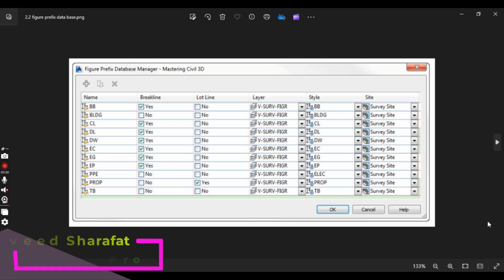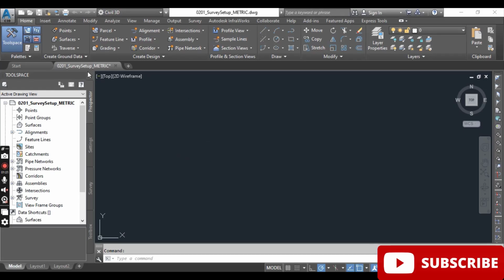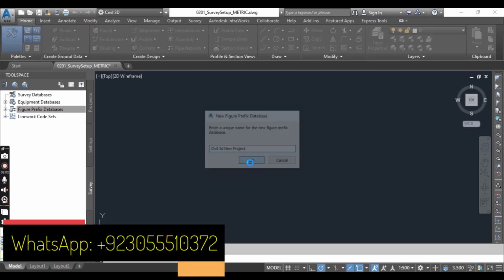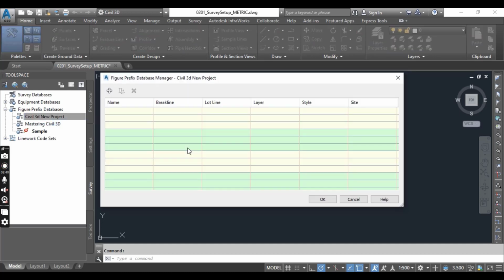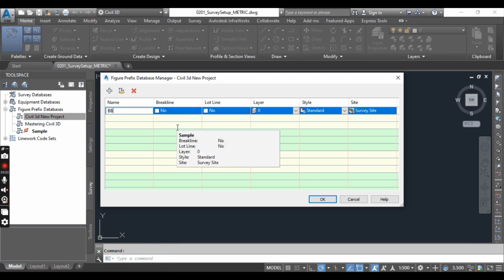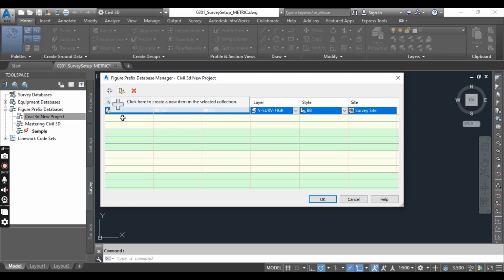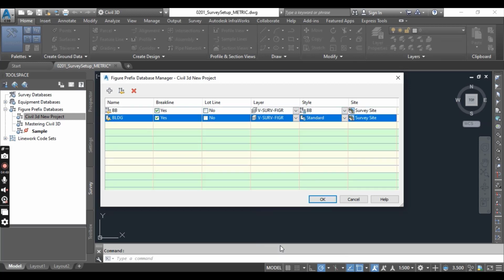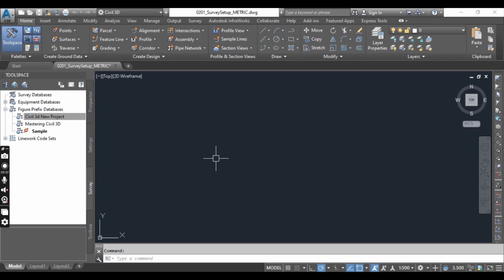2.2 How to Create Survey Figure Prefix Data Base in AutoCAD Civil 3d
Unlock the full potential of AutoCAD Civil 3D by mastering the creation of a Survey Figure Prefix Database. In this comprehensive guide, you’ll learn how to efficiently manage and organize your survey data using Civil 3D’s powerful tools. Perfect for both beginners and advanced users, this tutorial covers everything from setup to advanced techniques.

In this video, I will show you how to create and use a figure prefix database in Civil 3D, making your survey data more precise and easier to handle. You’ll discover how to add survey figures, utilize line work code sets, and input survey data effectively. This is a must-watch for anyone involved in civil engineering, road design, or highway design.

Key Highlights:
Step-by-step guide on creating a Survey Figure Prefix Database in Civil 3D.
How to add and manage survey figures in AutoCAD Civil 3D.
Utilizing line work code sets for better survey data organization.
Detailed Civil 3D tutorials for road design and highway projects.
Specialized insights for surveyors and civil engineers.
Civil 3D tutorials in Urdu for better understanding.
Learn the best practices for setting up your survey database and ensure your data is accurately categorized and managed. Whether you’re working on a road design project or handling survey data for large infrastructure projects, this tutorial has got you covered.

Enhance your skills and streamline your workflow with our professional guidance.